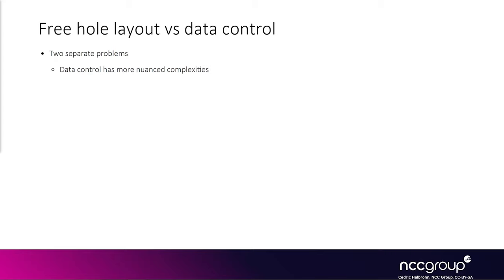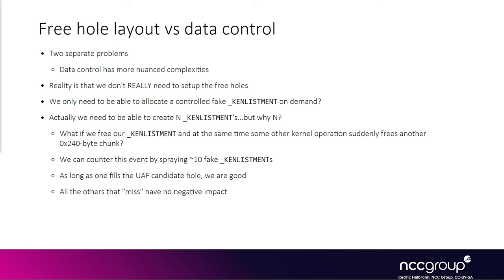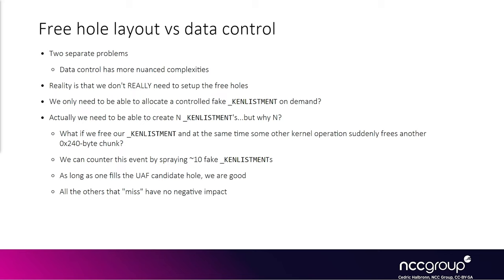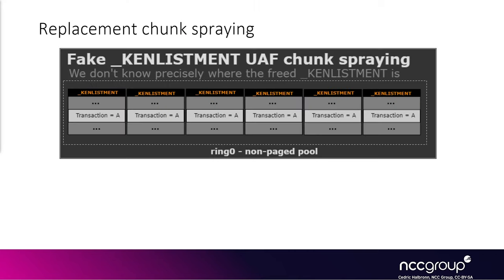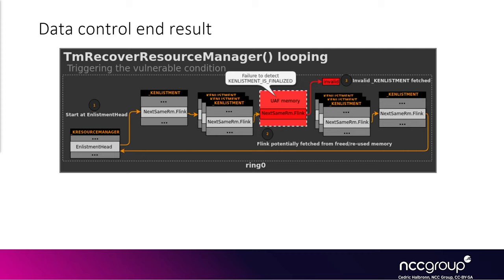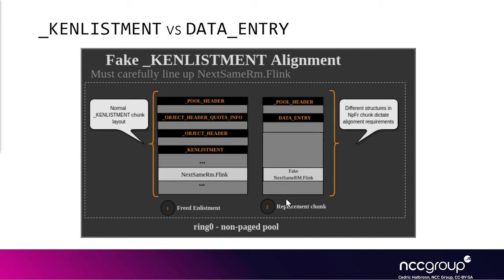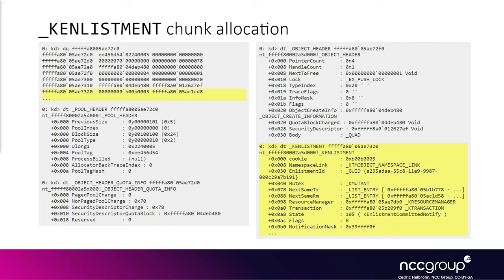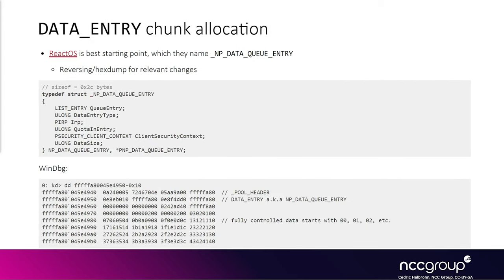Exploitation 4011, Windows Kernel: Race + UAF in KTM 07 4 Data Control with Pool Manipulation